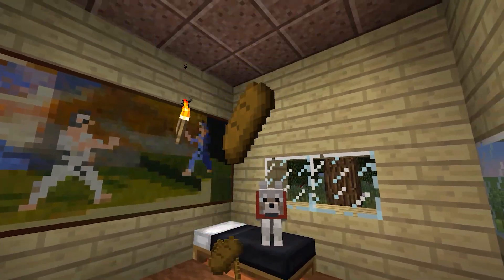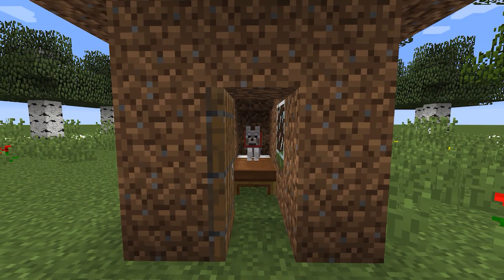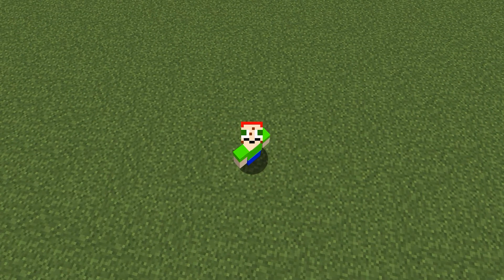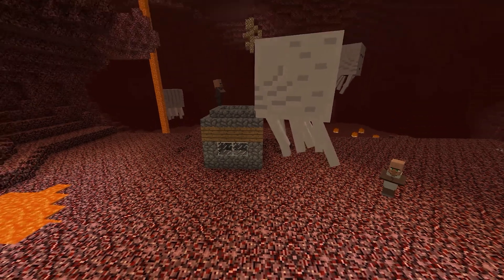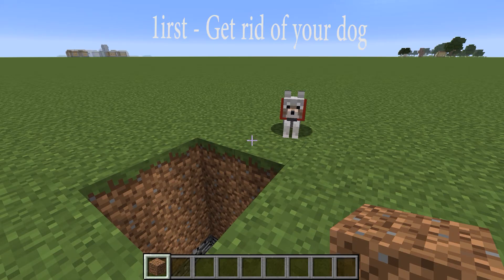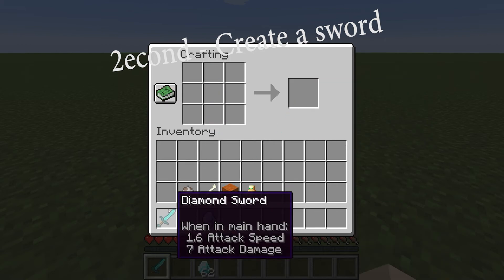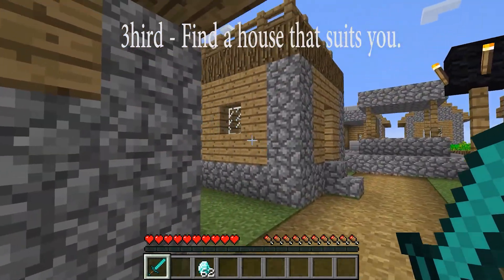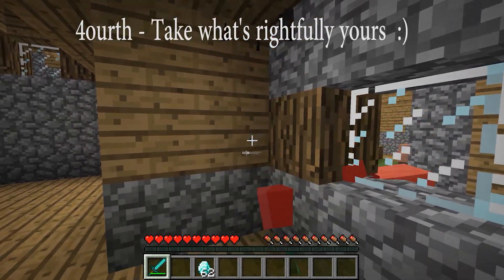How To Get a Better House [Minecraft]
In this tutorial, I'll be showing you how to have a better home than what you currently have in Minecraft.